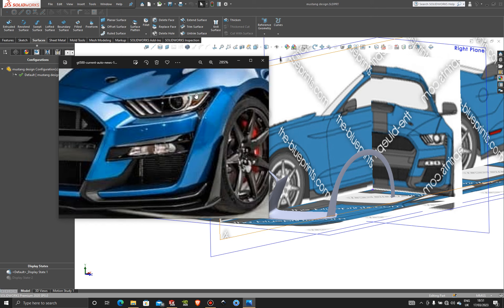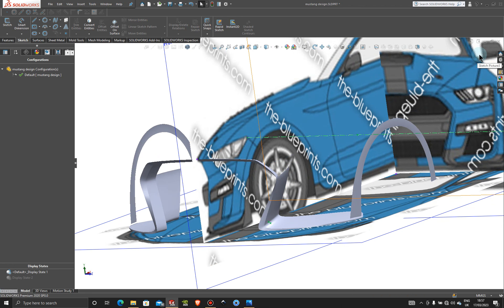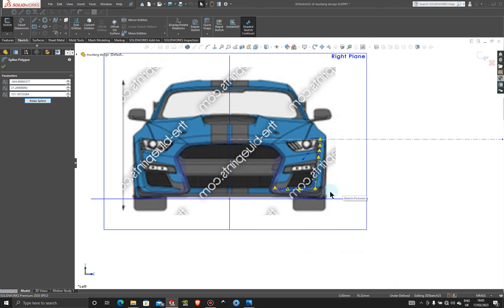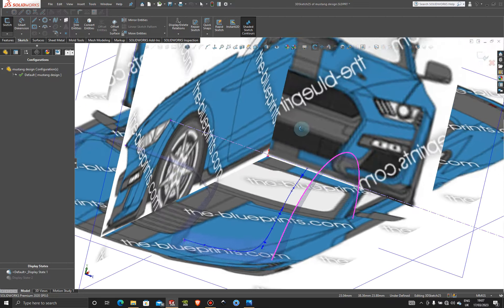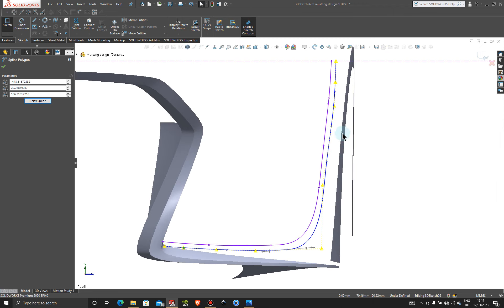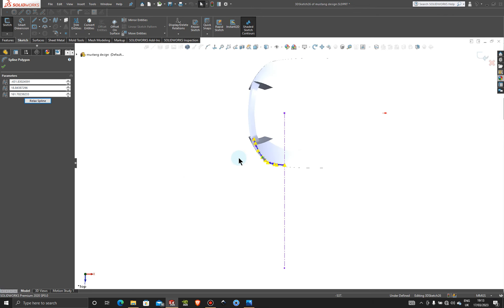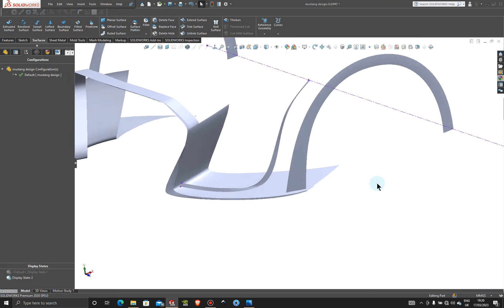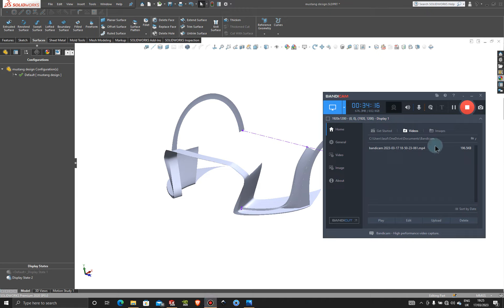SOLIDWORKS DESIGN SHELBY GT 500 COUPE part6